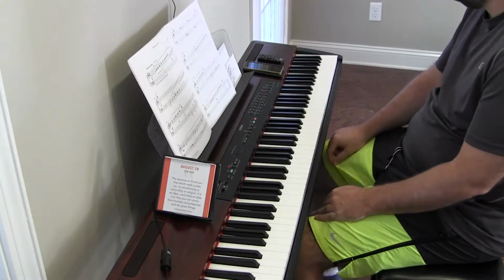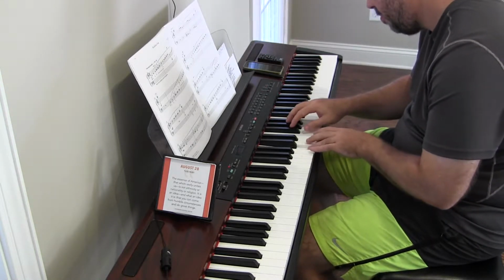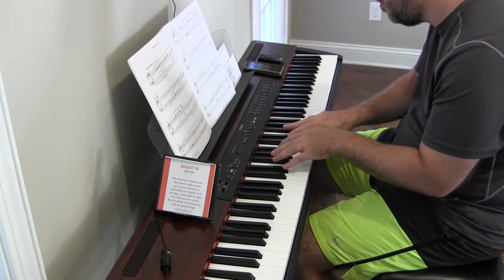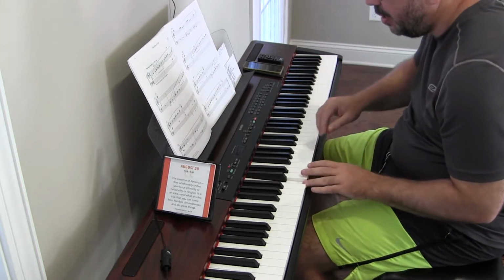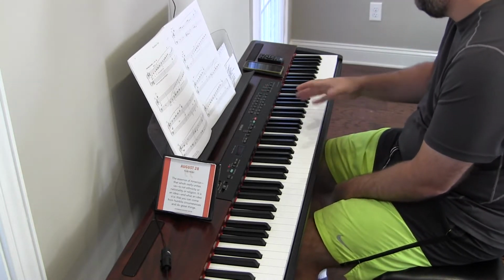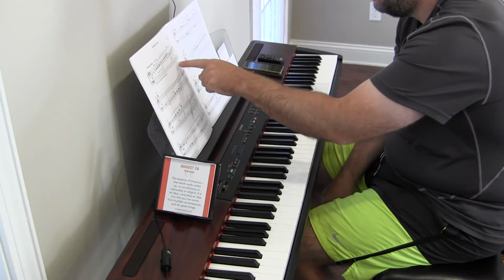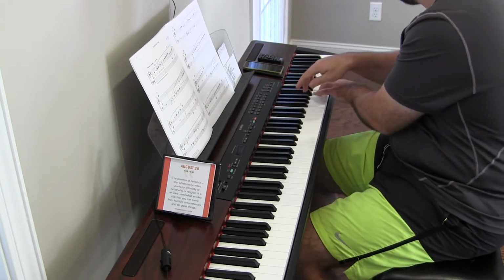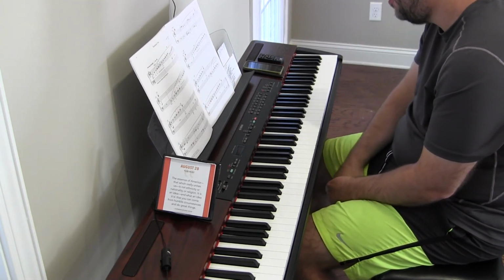Brian Practicing 'Rainbow Fish by Rollin' - Day 9 - (2.240)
Book: Royal Conservatory Celebration Series - Piano Repertoire - 2015 Edition - Prep A

Rainbow Fish

by Catherine Rollin

Source:  The Bean Bag Zoo Collector's Series, book 1